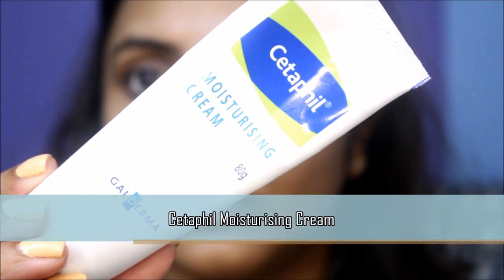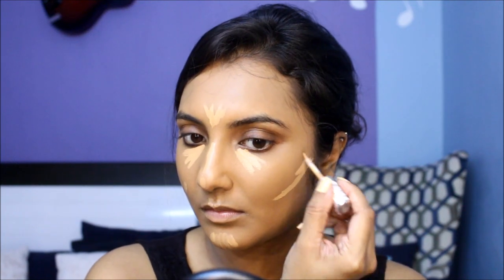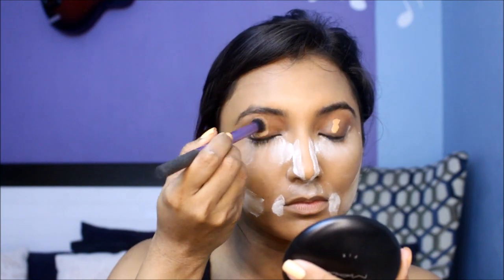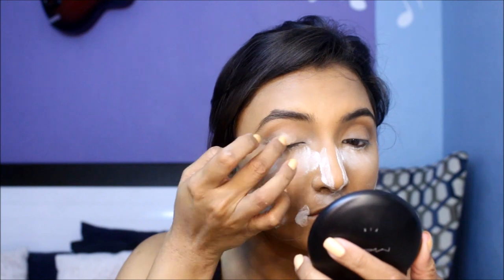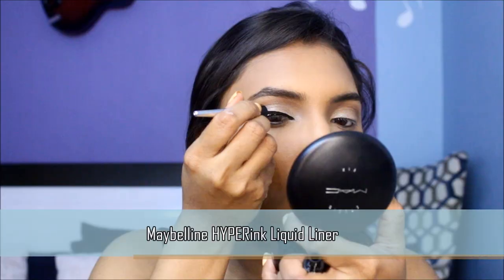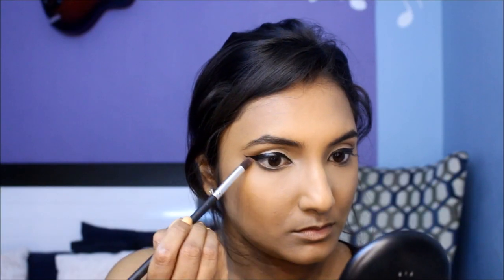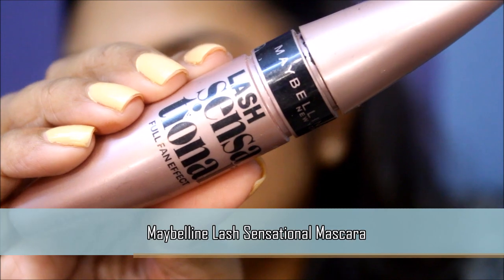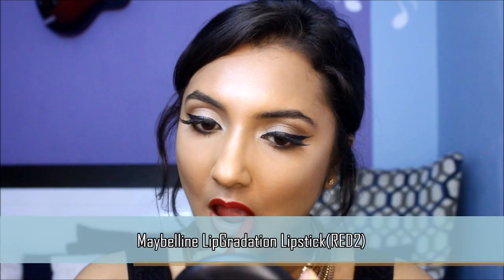Affordable Christmas Glam | Classic Winged Eyeliner & Red Lips | Najla Padiyath | Unfair & Lovely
Products Used

Cetaphil Moisturising Cream-Rs. 330

{More affordable alternative}
Maybelline New York Fit Me Concealer (30 Café) - Rs. 525

Maybelline HYPERink Liquid Liner- Rs. 425

Maybelline Colossal Kajal- Rs. 180

Jovees Rose Toner & Refresher Mist – Rs. 180

Maybelline LipGradation Lipstick(RED2) -Rs. 500

Hi Loves!

This channel is a space where dusky-skinned women can come together to share their ideas about makeup, fashion and lifestyle.